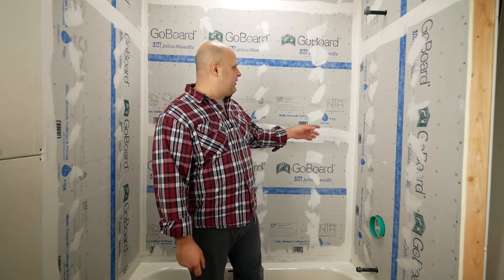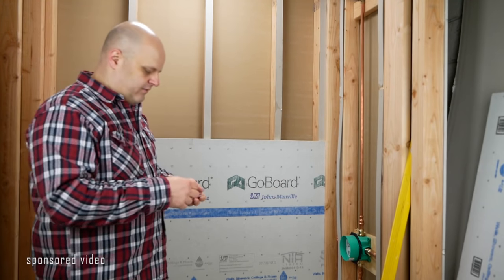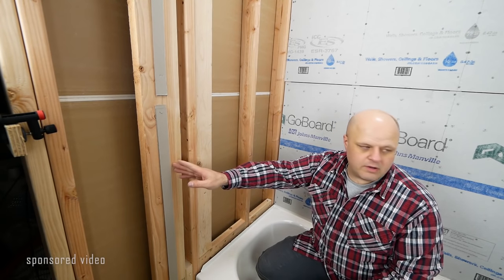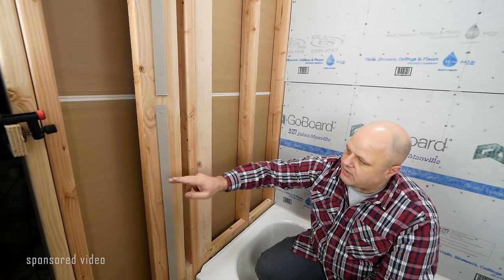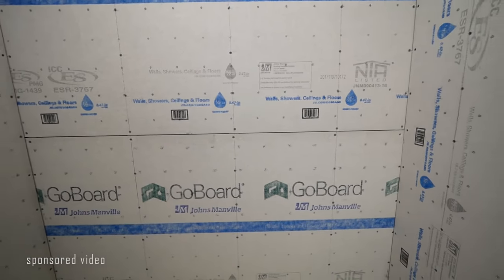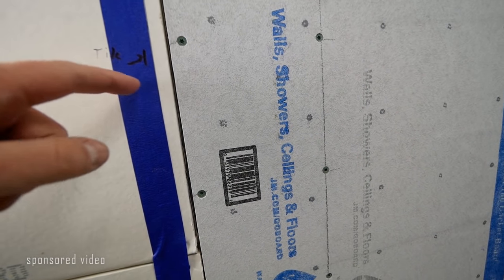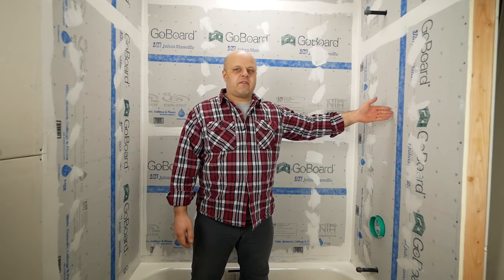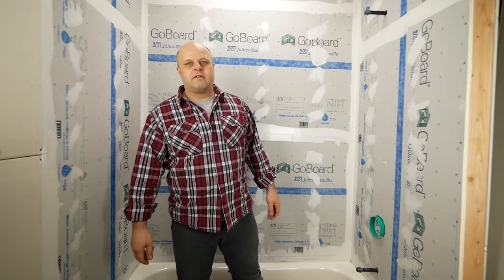How to Install GoBoard Tile Backer Board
How to install GoBoard Tile Backer Board around tub walls.